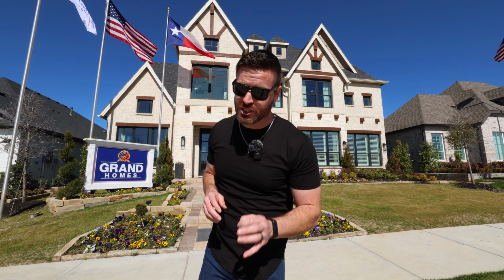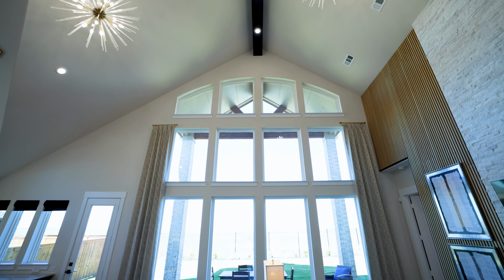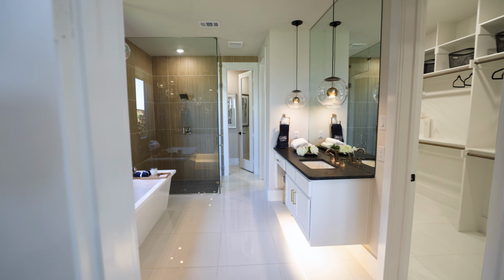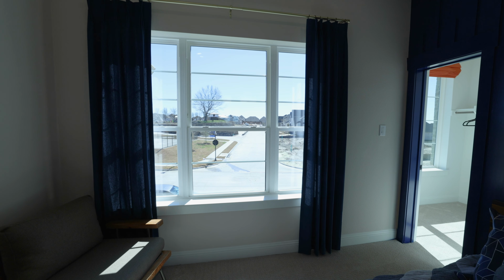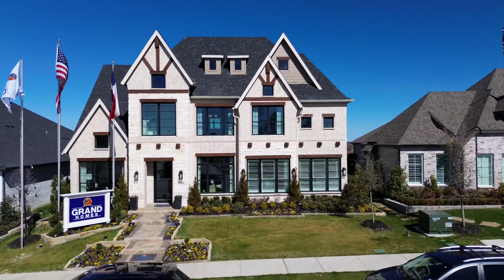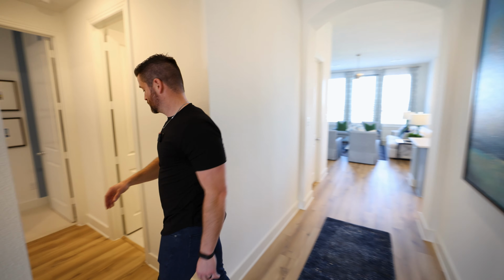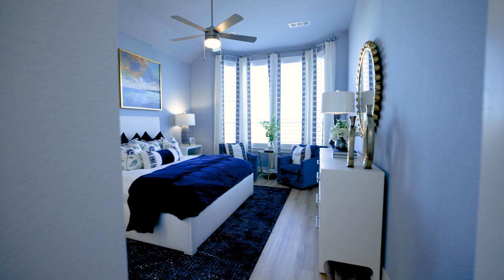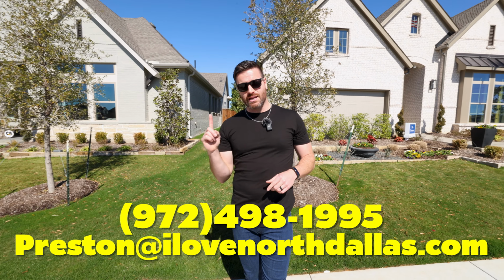Massive DALLAS TEXAS Semi Custom Homes for CHEAP Next to Dallas' Top Suburbs!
Fate, Texas, is a bustling city right outside of Dallas Texas experiencing rapid growth and development. Nestled in the heart of Rockwall County, Fate boasts a vibrant community with a small-town charm. As more families seek a balance between urban amenities and suburban tranquility, Fate offers an attractive solution with its proximity to major metropolitan areas like Dallas Texas while maintaining its own distinct identity. With a flourishing economy and a focus on community engagement, Fate continues to evolve into a dynamic hub for residents and businesses alike.

At the heart of Fate lies Monterra, a meticulously planned community that epitomizes modern suburban living. Spanning over acres of picturesque landscape, Monterra harmoniously blends residential comfort with recreational opportunities and green spaces. Boasting top-notch amenities such as parks, trails, and community centers, Monterra fosters a sense of belonging and connectivity among its residents. With meticulously designed homes and a commitment to sustainable development, Monterra stands as a testament to Fate's dedication to providing an exceptional quality of life for its residents, both now and for generations to come.

Contact the Team - Preston Gale - Texas Realtor
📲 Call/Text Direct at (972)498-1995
REAL BROKER 0733999